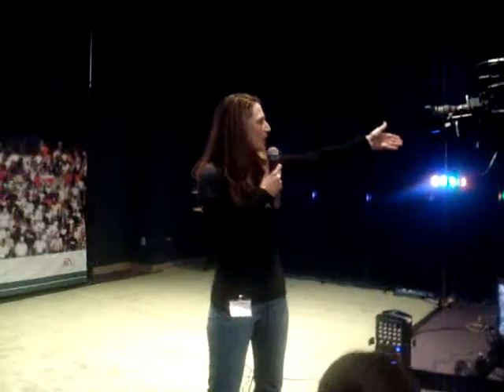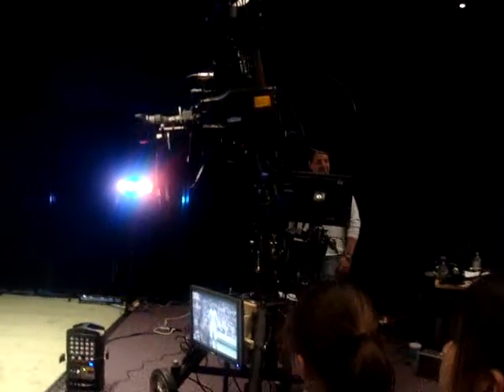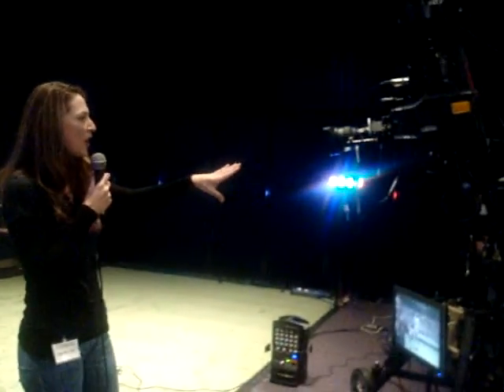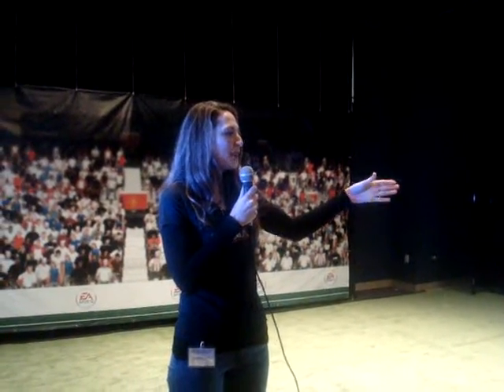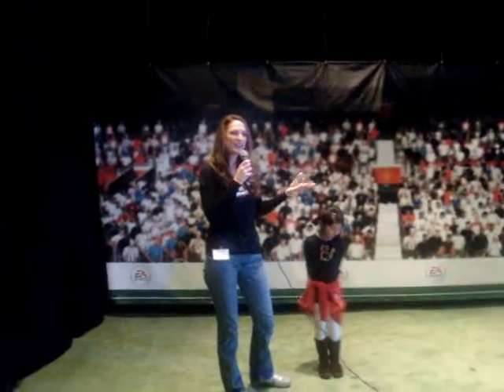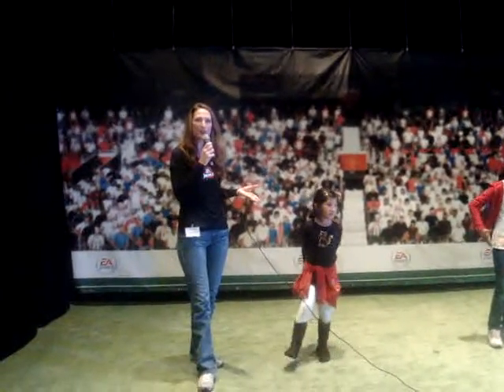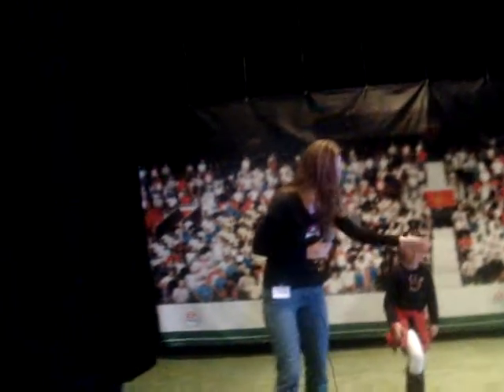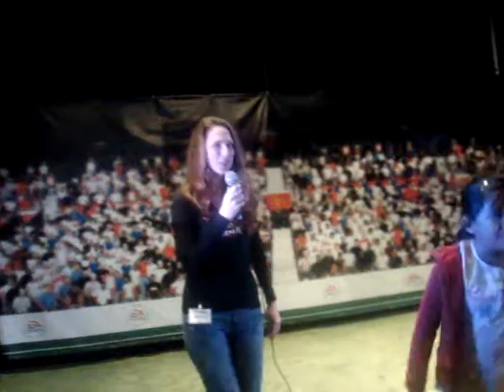OTRONICON 2011: 'EA Virtual Playbook' Augmented Reality - 2011.01.16